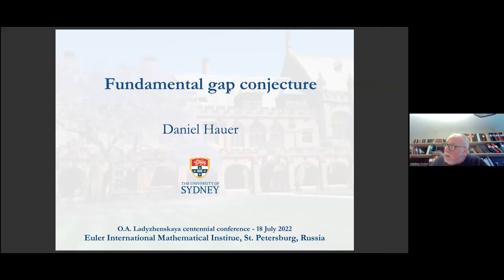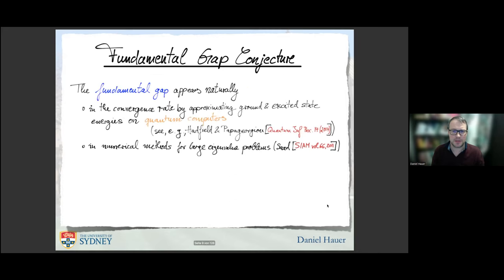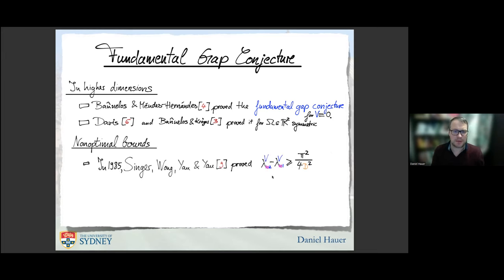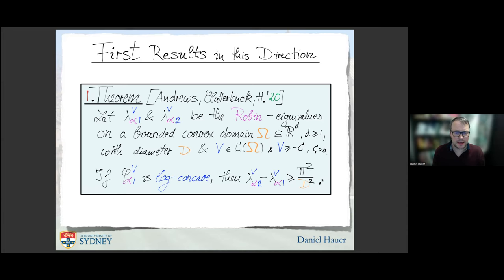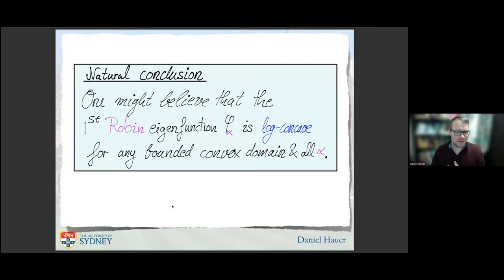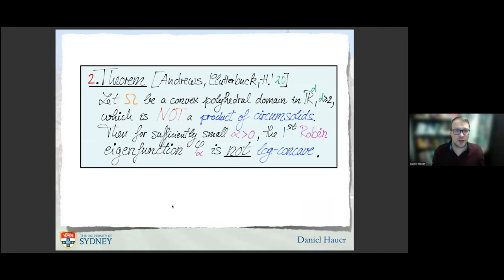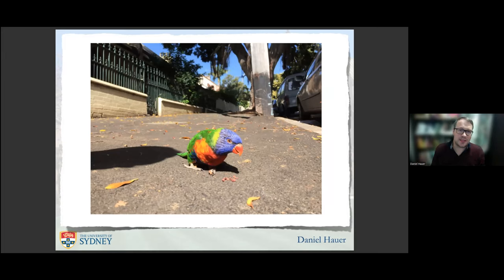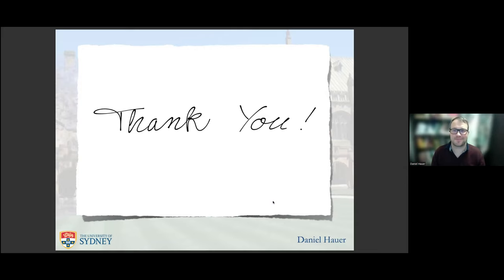D. Hauer | The fundamental gap conjecture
Daniel Hauer (The University of Sydney, School of Mathematics and  Statistics)
 The fundamental gap conjecture